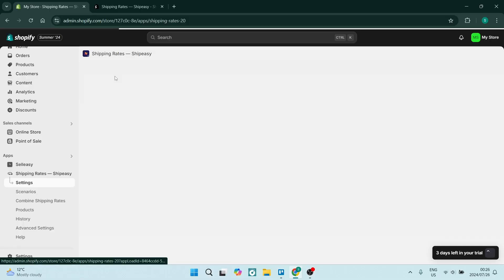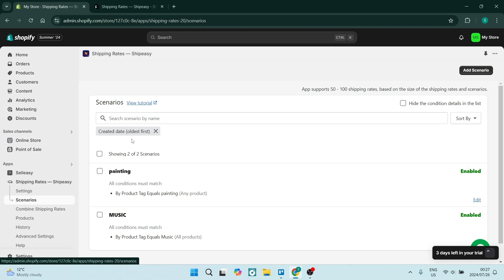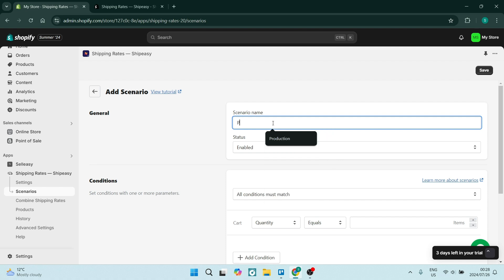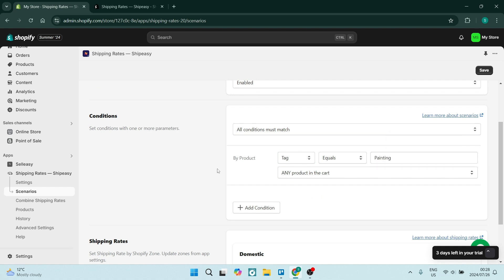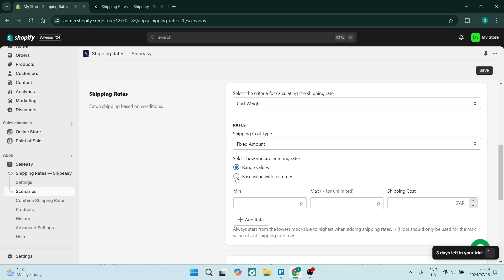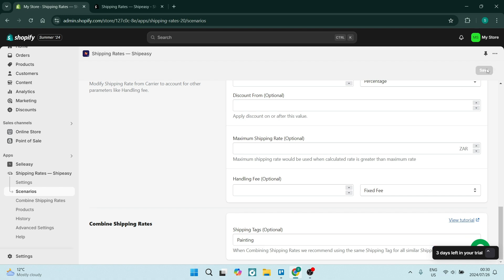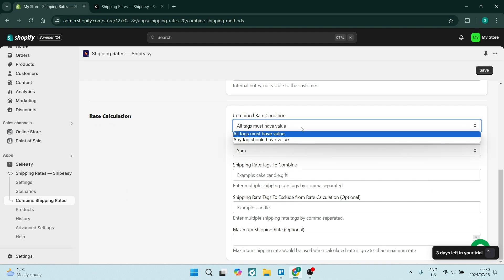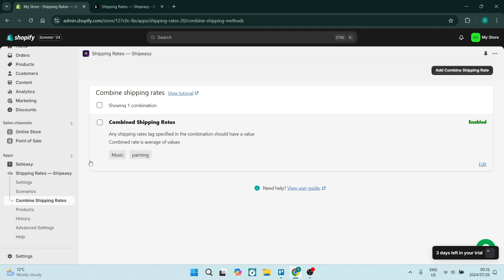How to Setup Combined Shipping Rates for Multiple Products on Shopify | Shopify Tutorial 2025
In this video, "How to Setup Combined Shipping Rates for Multiple Products on Shopify," we’ll guide you through the process of configuring shipping rates that accommodate multiple products in your Shopify store. Offering combined shipping can enhance customer satisfaction and encourage larger orders by providing cost-effective shipping options. We’ll cover the step-by-step process of setting up shipping profiles, defining weight-based or price-based shipping rates, and utilizing apps that can help streamline your shipping strategy. You’ll also learn best practices for communicating shipping costs to your customers and tips for optimizing your shipping settings for maximum efficiency. Join us to discover how to create a seamless shopping experience that boosts your sales and keeps your customers coming back!

Timestamps

Intro – 00:00 – 00:11
Setting Up Combined Shipping Rates for Multiple Products – 00:12 – 05:15